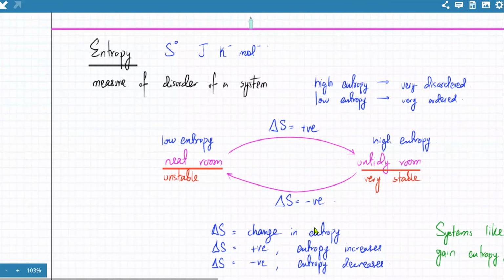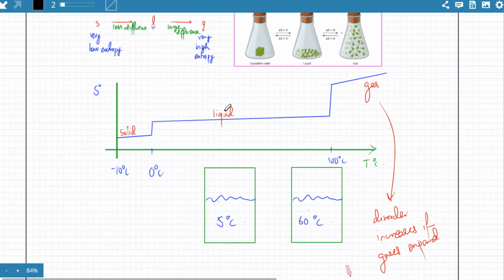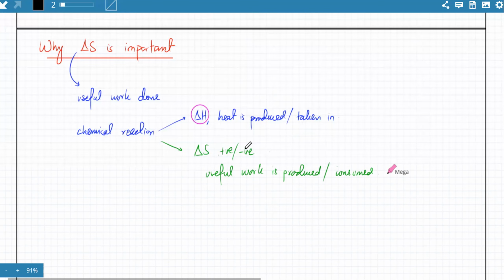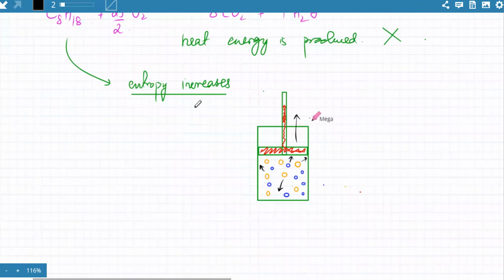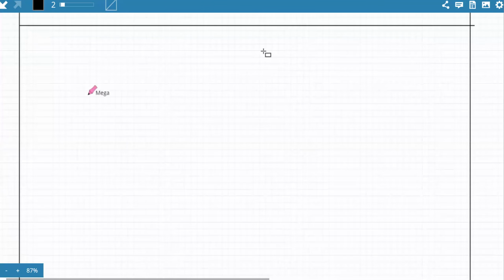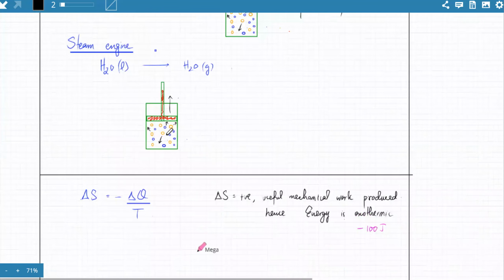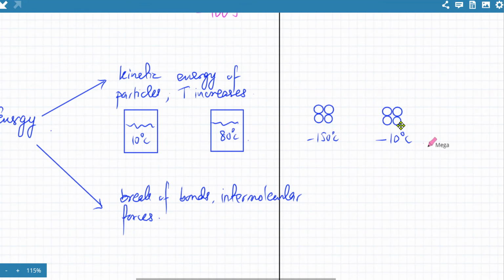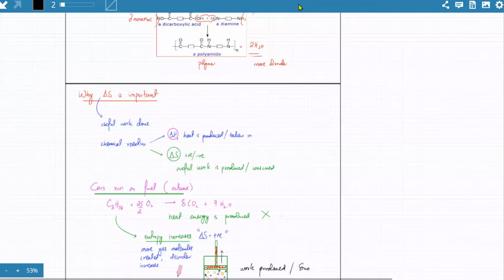Live Class - A2 Chem 22 June 2021 - Introduction to Entropy and Entropy Change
entropy, the measure of a system's thermal energy per unit temperature that is unavailable for doing useful work.  Because work is obtained from ordered molecular motion, the amount of entropy is also a measure of the molecular disorder, or randomness, of a system.